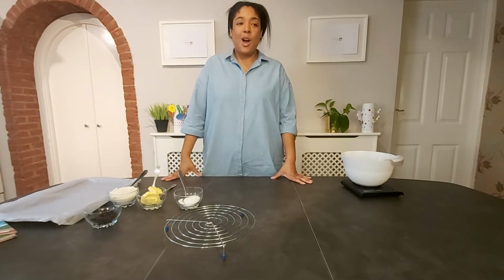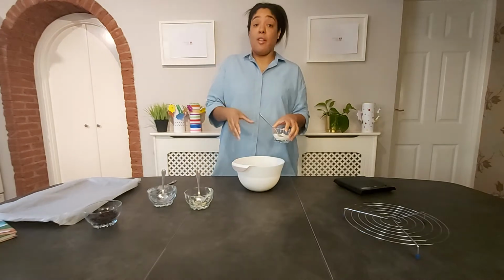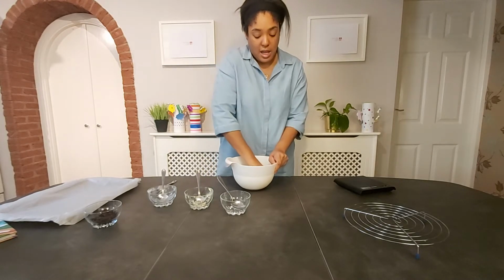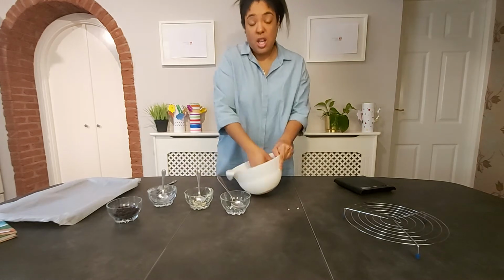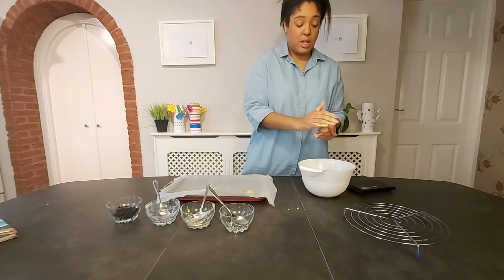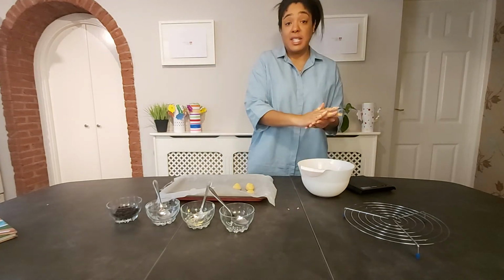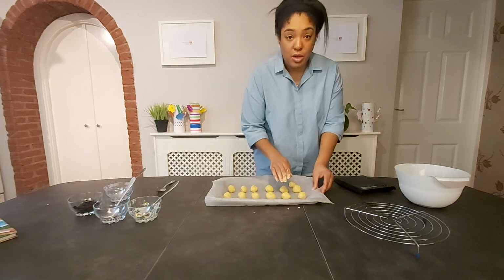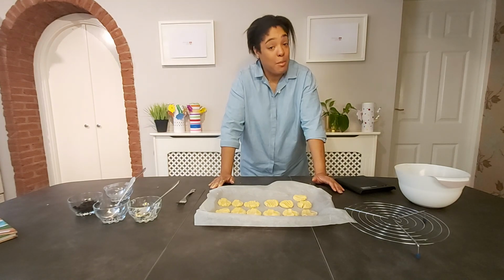Shortbread biscuit baking with Latoyha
Bake some delicious biscuits with Latoyha. A simple biscuit recipe that will get everyone's mouths watering. Yummy!